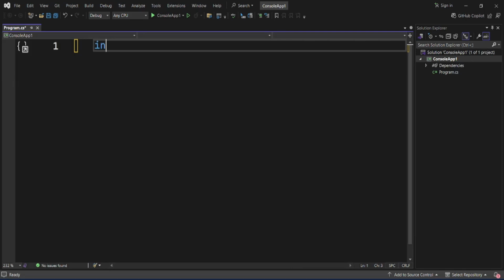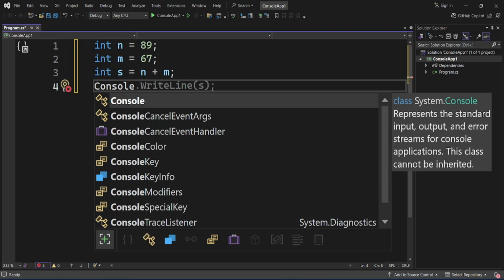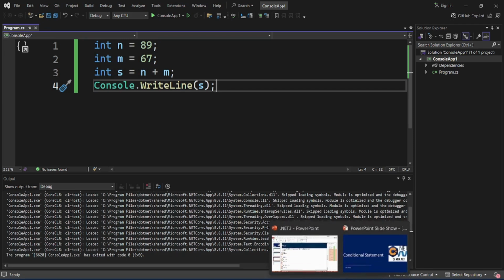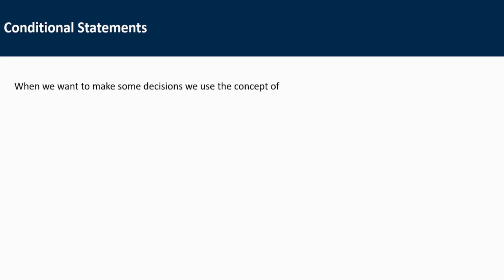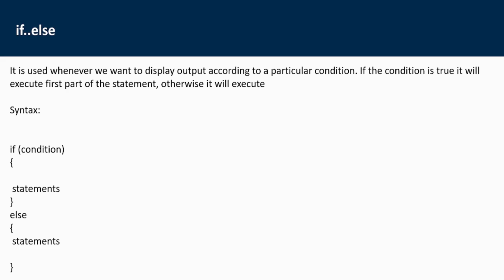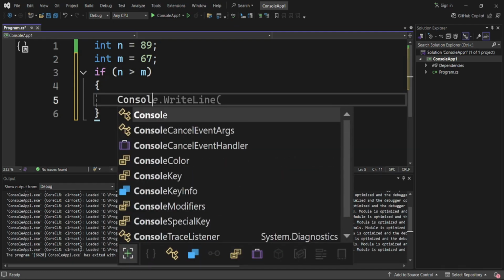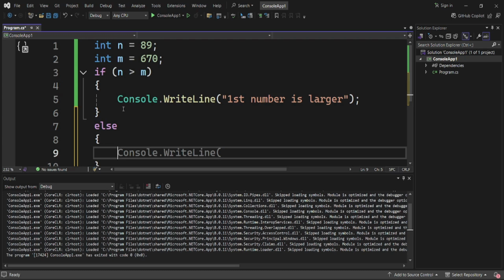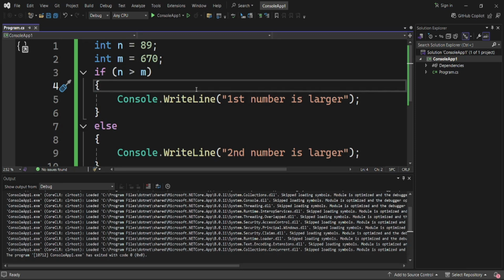.NET8 with C# | Conditional Statements | Chapter-3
if
if else